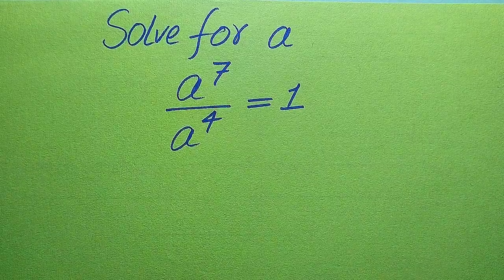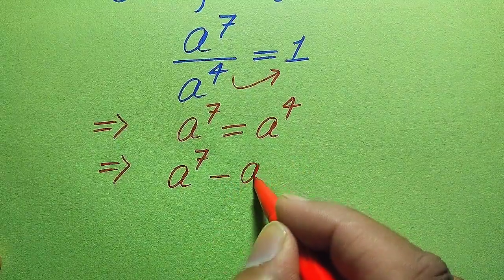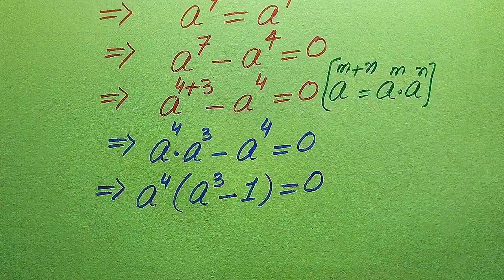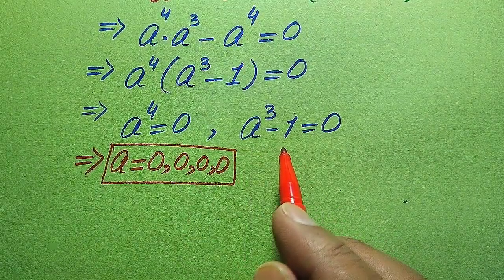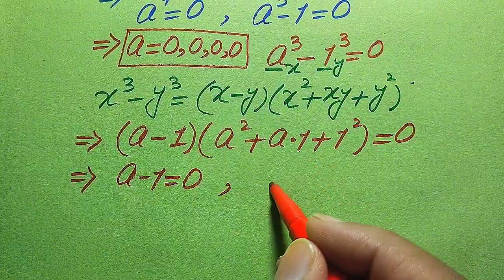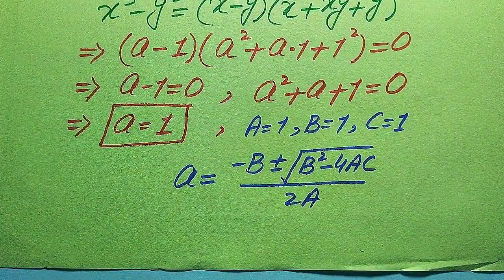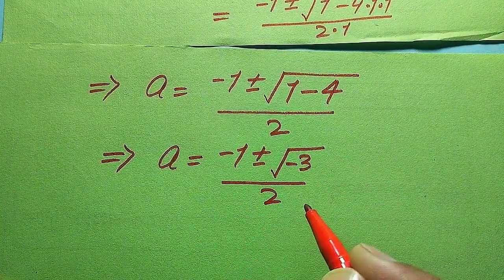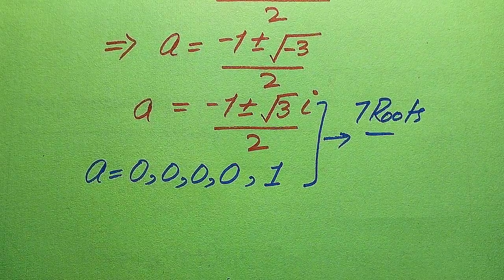Solving a 'Stanford' University entrance exam